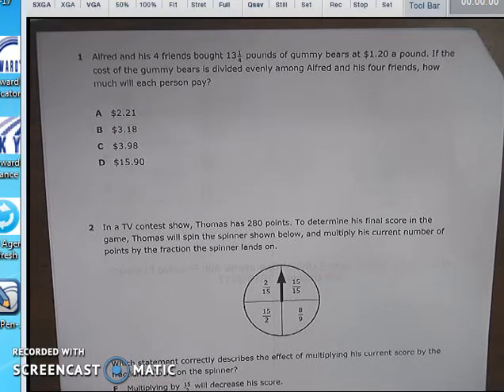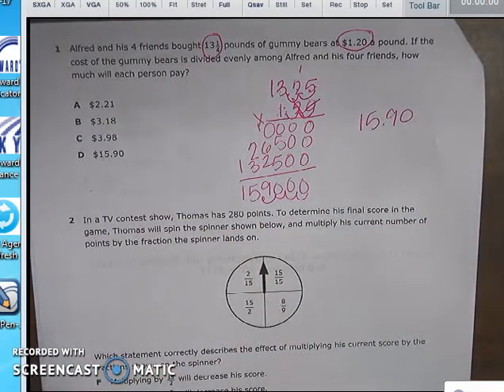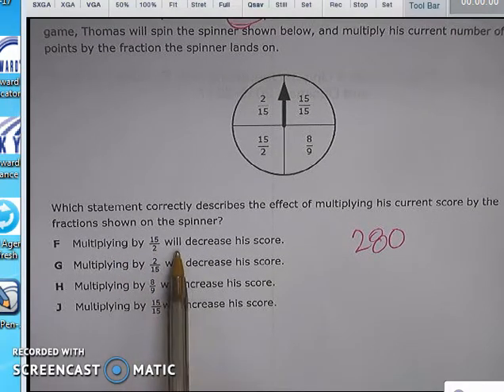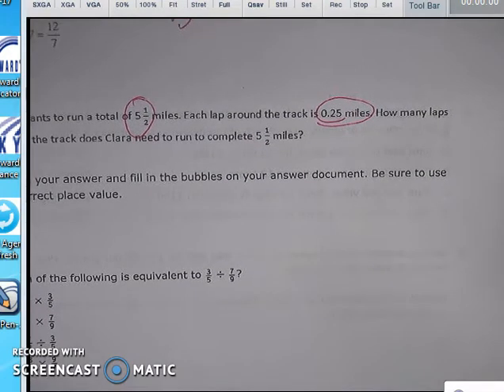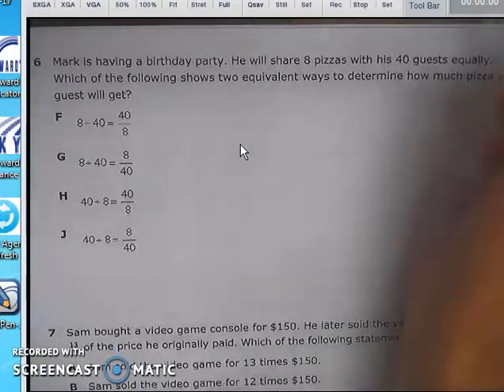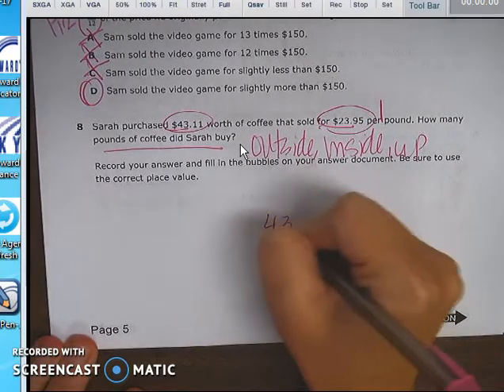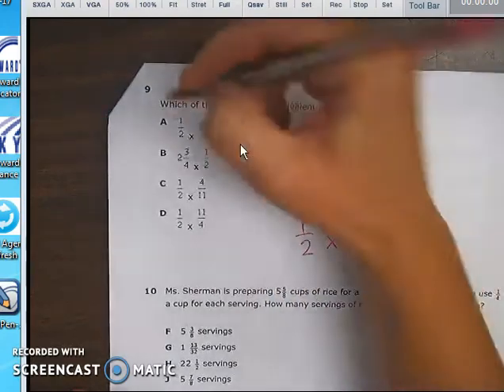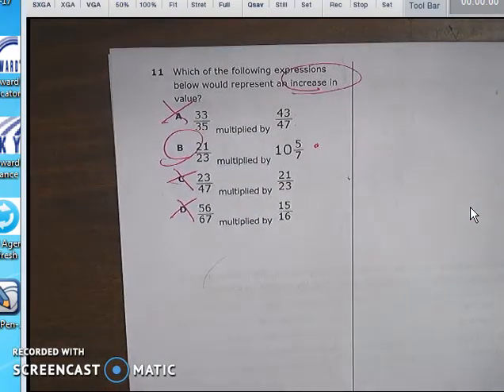Test Corrections Unit 3